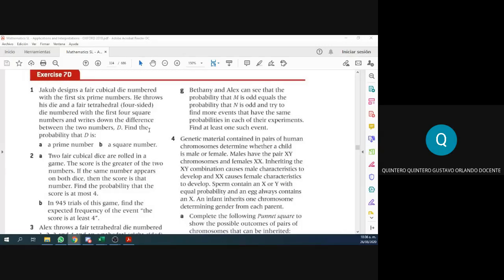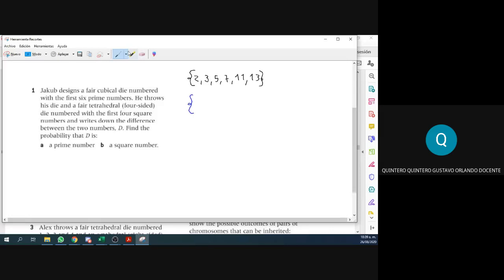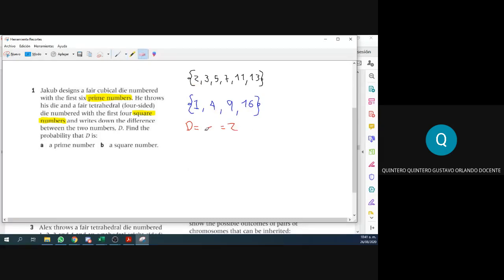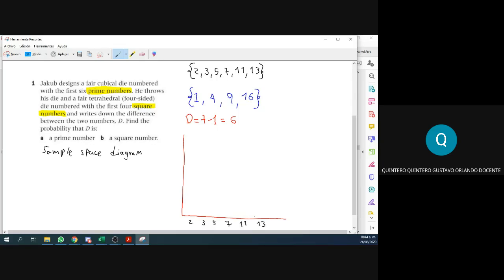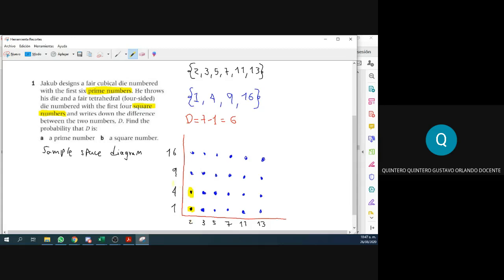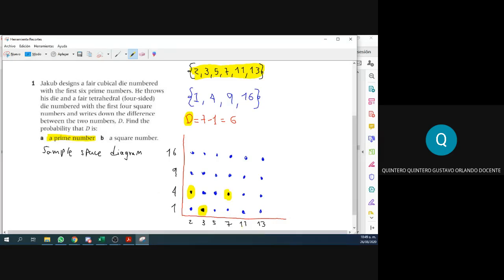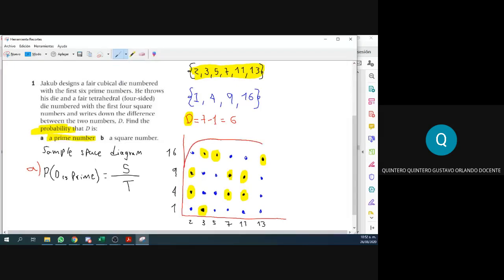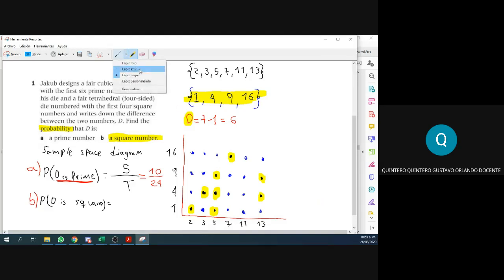Math 10th 2020-08-26 Parte 1